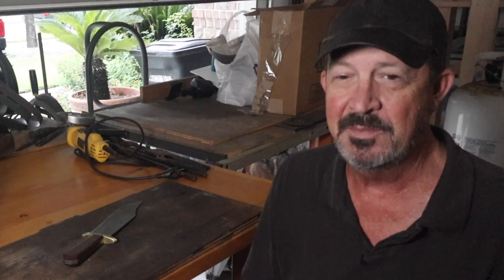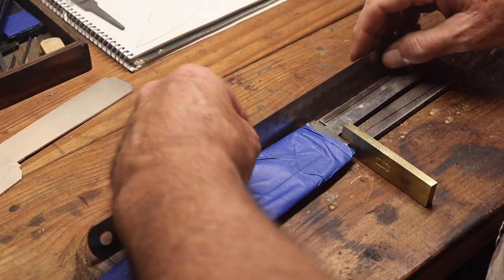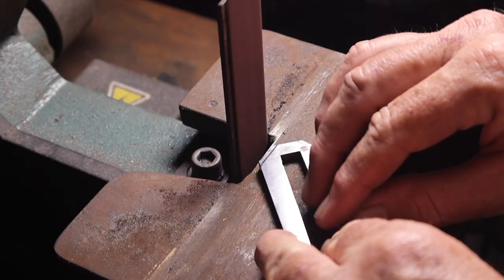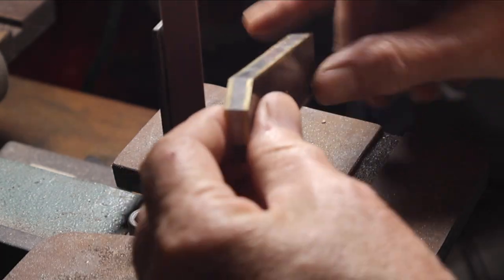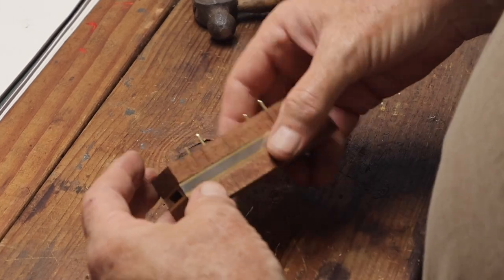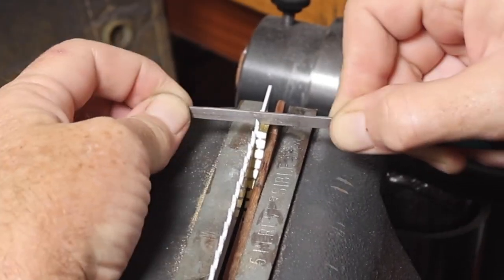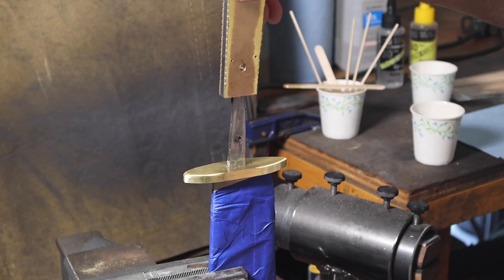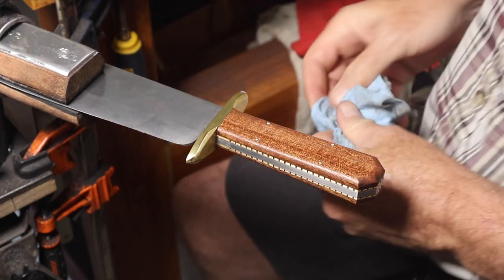How to Make a Frame Handle for a Bowie knife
Hello Everyone! This video shows how I made a frame handle for a bowie knife from W2, brass, and Sapelle.

Chapters
01:07 Laying out the Pattern
03:12 Making the Brass Liners
05:38 Fitting up the Handle
08:55 Final Assembly